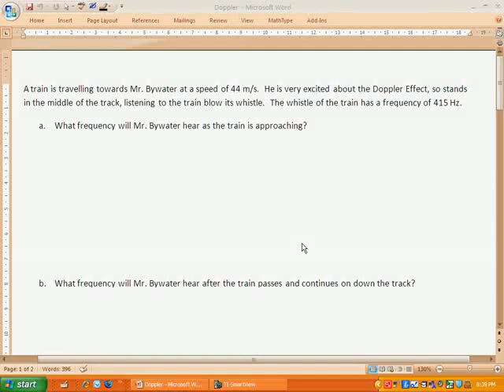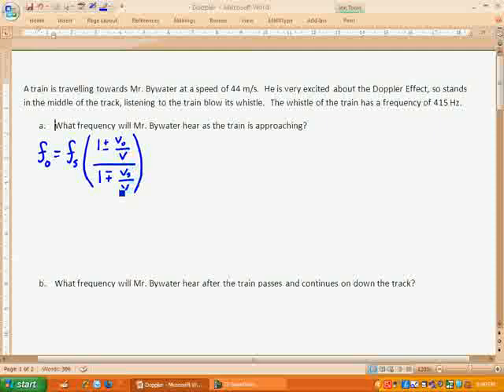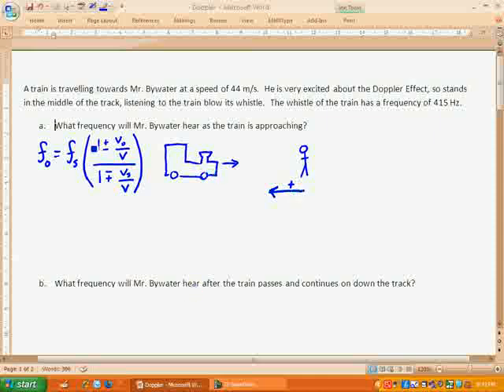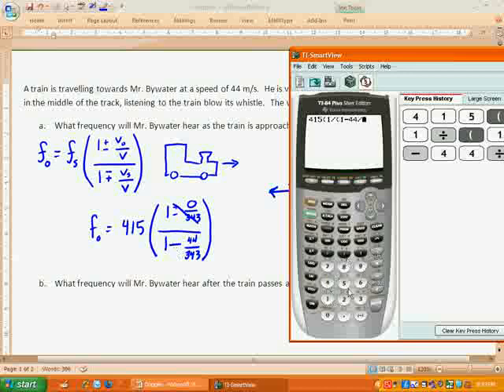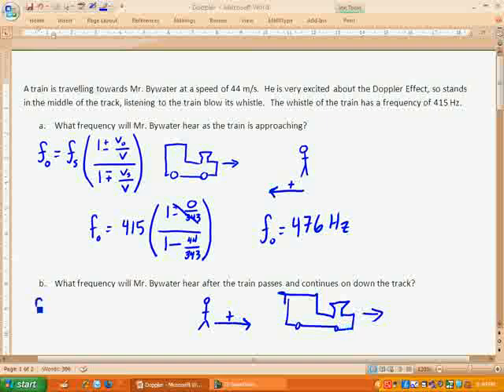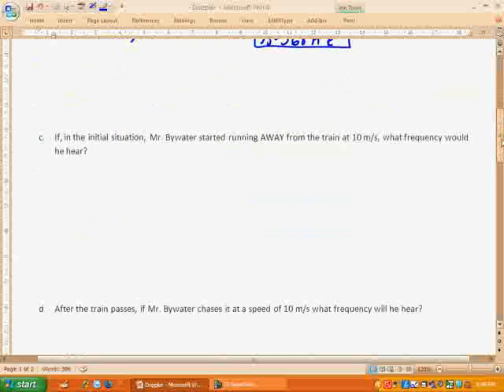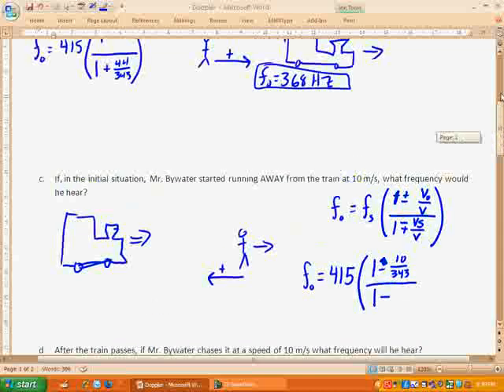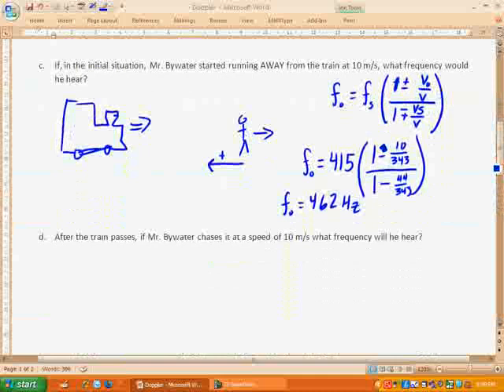Doppler.mp4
Examples of how to use the General Doppler equation.  The examples include a source moving towards an observer, a source moving away from an observer, and a source moving towards a moving observer.  A convention is taught so that only ONE general equation is needed, rather than a different equation for each type of situation.